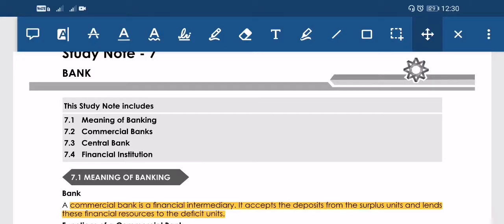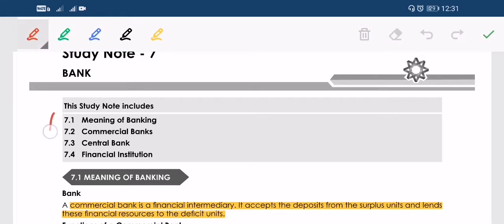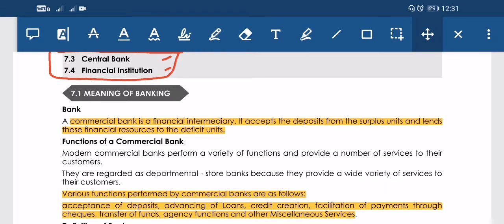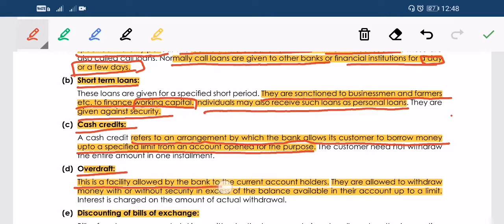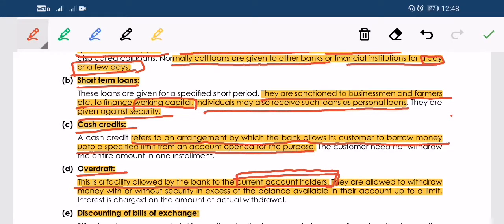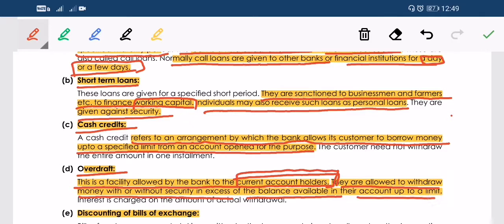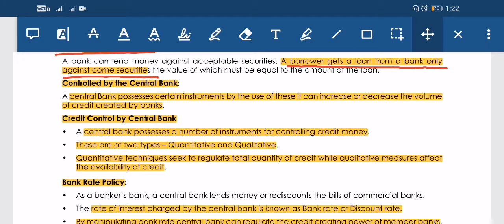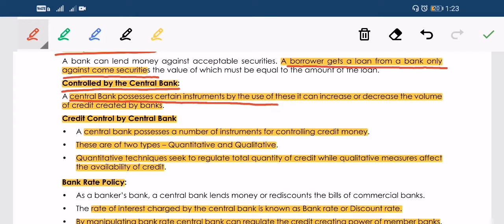CMA Economics 26| Banking System| Meaning of Bank| Commercial Bank |Functions of Commercial Bank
Please join the whatsaap/telegram group for more test links.